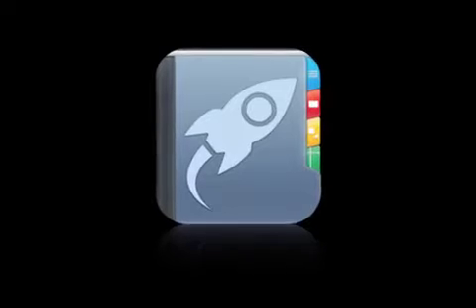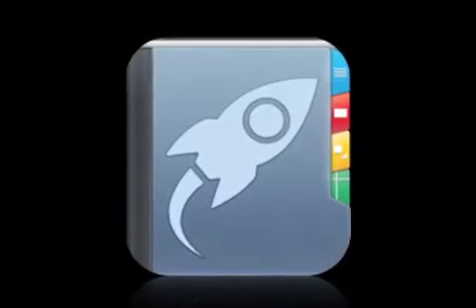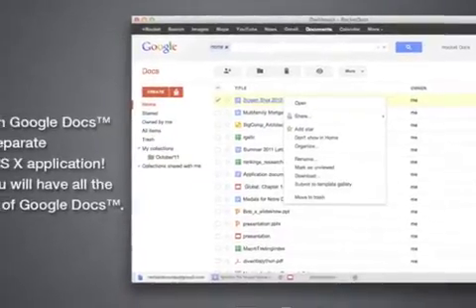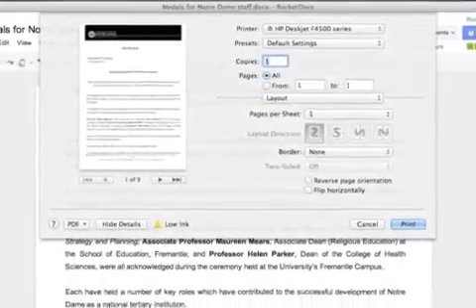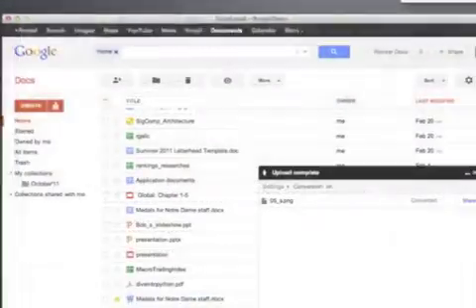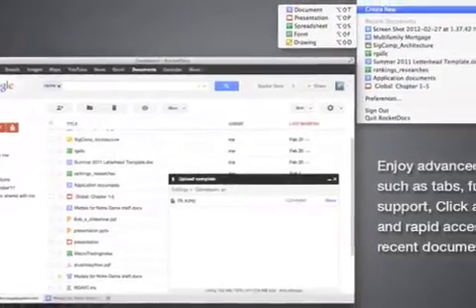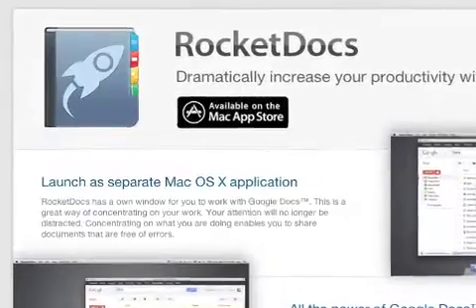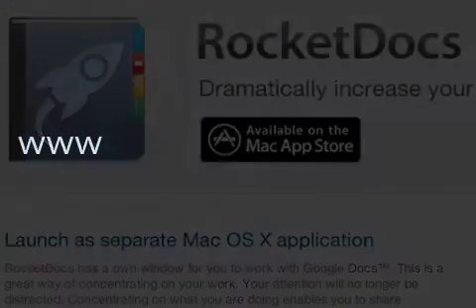RocketDocs 1.0 for Mac OS X - Lightweight Google Docs Client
Tricky Duck today introduces RocketDocs 1.0 for Mac OS X, their Utility designed as a lightweight Google Docs Client. RocketDocs allows users to work with Google Docs in a separate application from the Dock as well as from the menu bar. As a standalone application, independent of any web browser, RocketDocs consolidates and organizes all the features of Google Docs in a single window, allowing users to create, open, preview, and share documents with one mouse click or one touch of the trackpad.